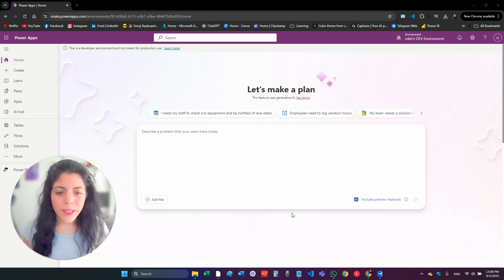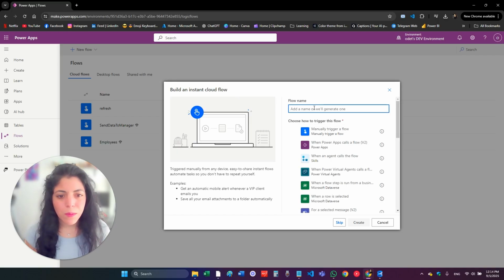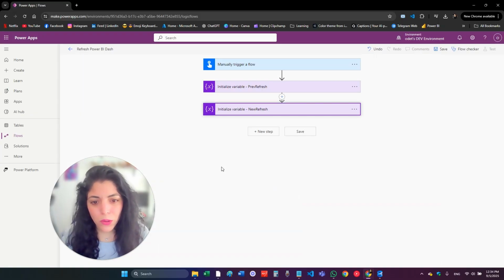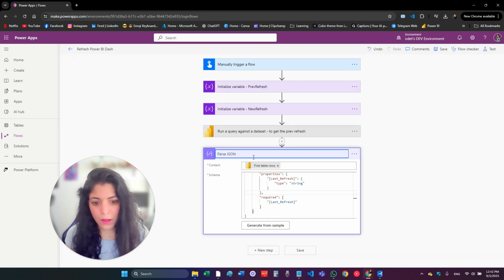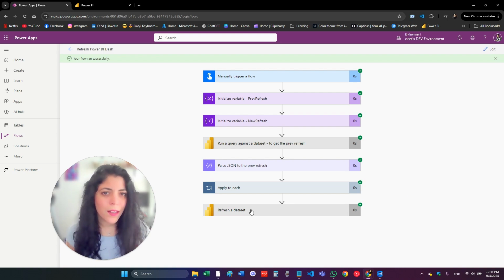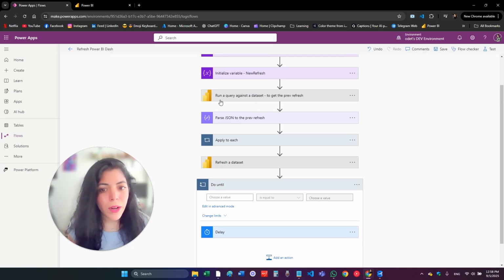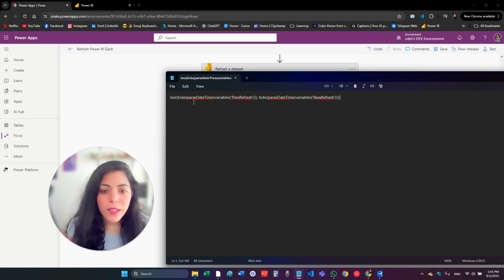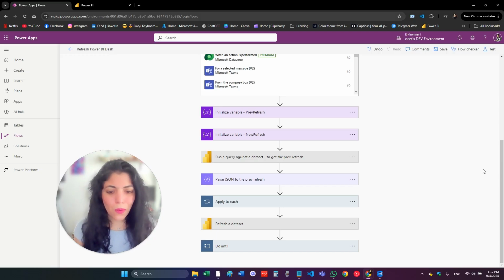Never Click Refresh Again: Automate Power BI with Power Automate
Stop wasting time manually updating your datasets. In this tutorial, I show you exactly how to build a production-ready Power Automate flow to trigger your Power BI refreshes automatically, ensuring your reports are always current without the manual effort.

In this step-by-step tutorial, I’ll show you how to create a Power Automate flow that automatically refreshes your Power BI dashboards. You’ll learn how to set up the flow, monitor the refresh, and even trigger actions before or after the refresh completes.

Perfect for anyone who wants to save time, ensure up-to-date insights, and take automation in Power BI to the next level.

👉 Watch until the end to see how you can guarantee your dashboard refresh is finished before moving on!

0:00 The "Manual Refresh" Problem
0:45 Prerequisites & Permissions Needed
03:00 Setting Up the Power Automate Trigger
07:30 Configuring the "Refresh a Dataset" Action
12:00 Handling Refresh Errors and Notifications
18:45 Testing the Automated Workflow
25:00 Best Practices for Production Environments
30:00 Summary & Troubleshooting